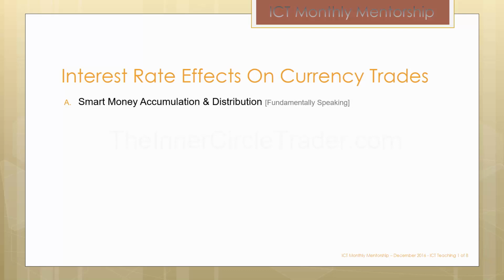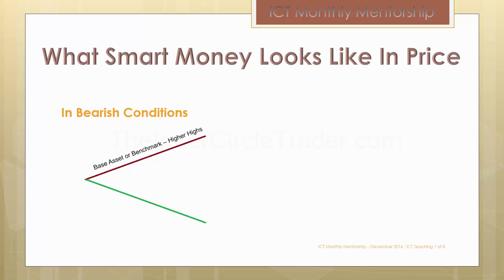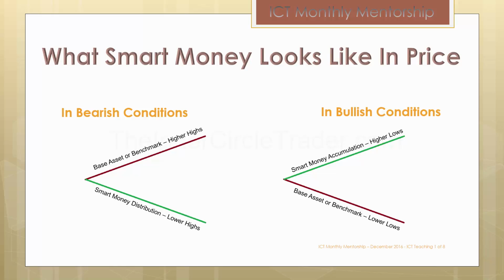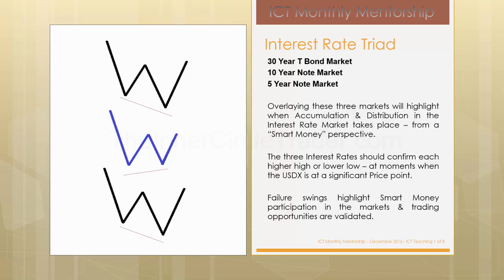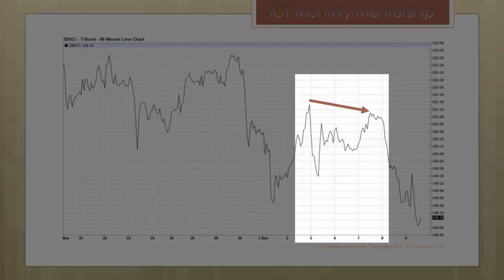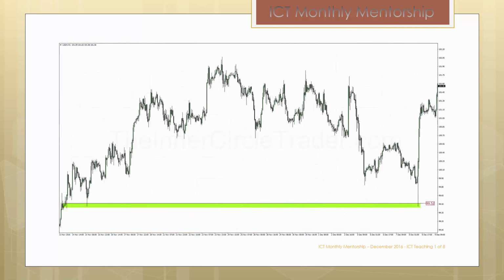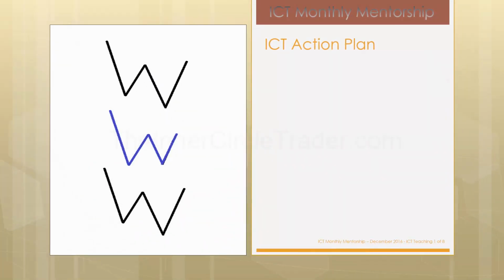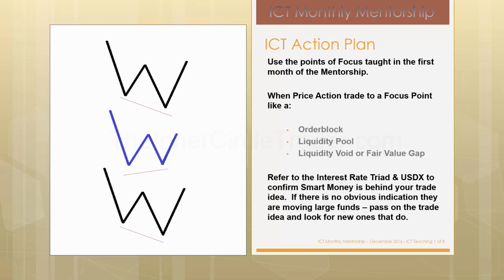٦ يوليو ٢٠٢٤